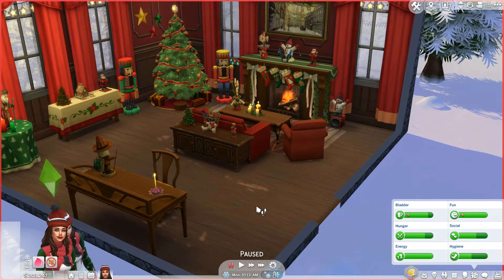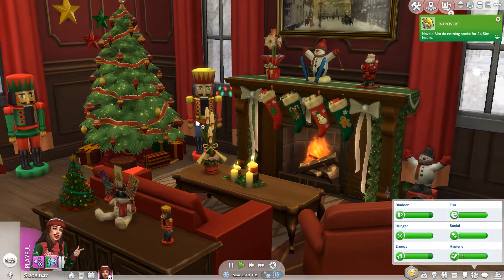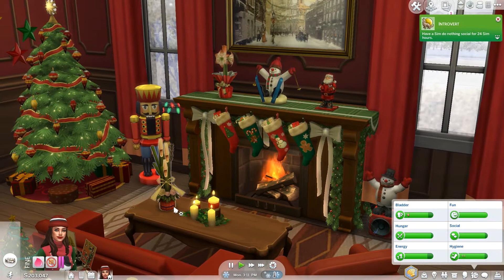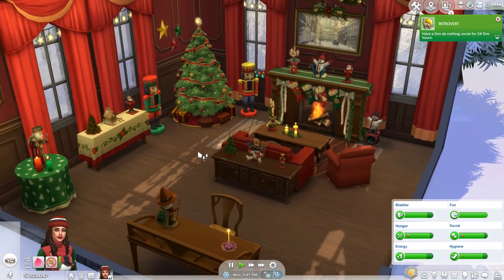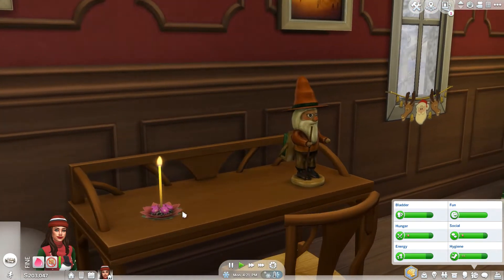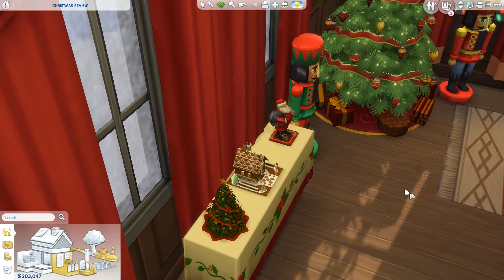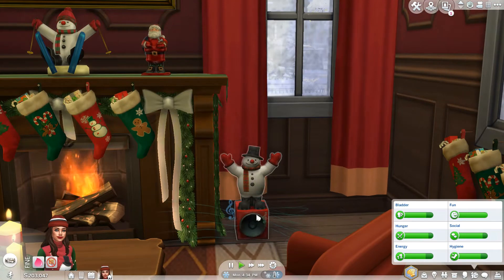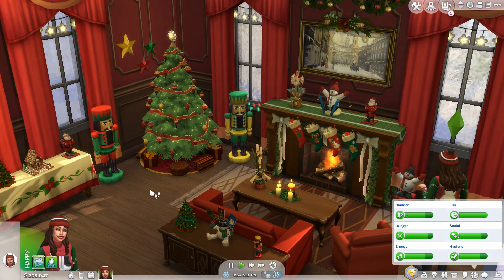New Holiday Stuff Pack Review 🎄🎅 | The Sims 4 | Fanmade | Custom Content Links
Hi Guys!

Today I will take a look at the new Holiday Stuff Pack created by Simsi45.
This pack is full of beautiful objects to decorate your sims house to be Christmas ready. I love it and can't wait for Winterfest to come :)